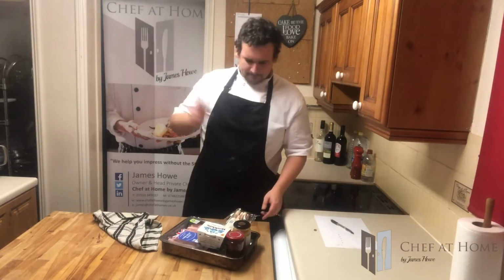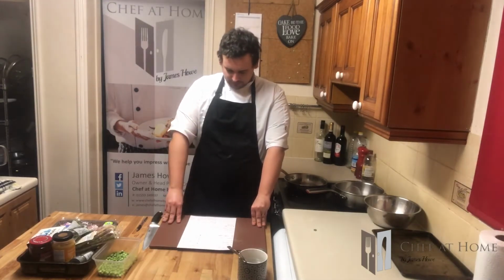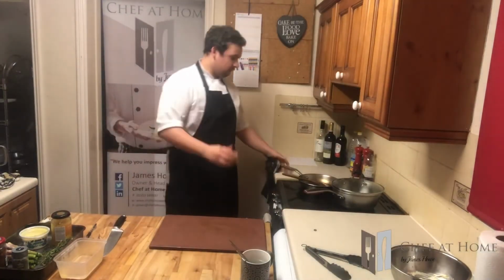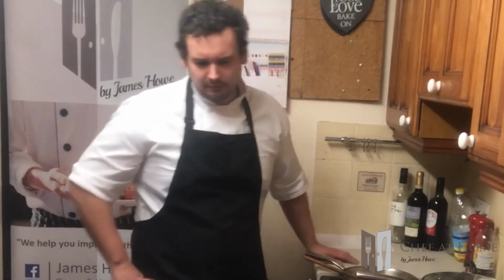Mystery ingredient cooking challenge | S.W.S.O | S1 E5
Mystery ingredient cooking challenge | S.W.S.O | episode #4

Each week you lovely people will be able to vote on the foods I will be challenged to produce a dish for my YouTube channel.

- You can vote for 5 foods
- I will not be aware of the results until the ingredients arrive
- I am allowed to use no more than 5 items from a limited larder
- I have only 10 mins to cook and serve the dish
- I am allowed only 10 mins to think of my dish & gather equipment

Have fun stitching me up guys

00:00 Intro
00:41 The reveal
02:10 Cook!
05:55 Verdict

James of Chef at Home provides video tutorials, how to's, recipes, tips, tricks and general discussion about all things food! Plus much more projects to come.

Please click through to the links above and check out what else I have been upto.

Hi my name is James Howe, I started as a commis chef in 2006 and have loved it! I trained in a lovely 4 star hotel in Scarborough, North York’s & on to Michelin starred restaurant in the Yorkshire dales. I got my first head chef role when I turned 22 and put my stamp on the culinary map. In 2017 I moved with my wife to norfolk & started my business. Ever since I have gone from strength to strength. From a small catchment in Norfolk to National coverage and a growing team. Largely owed to my ‘philosophy’ – “British flavours, French Techniques, Yorkshire Portions